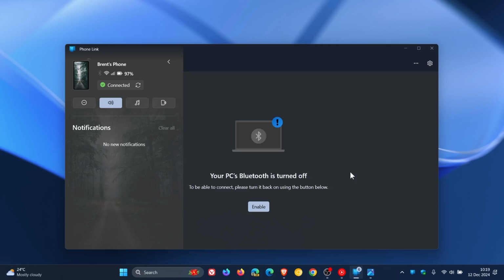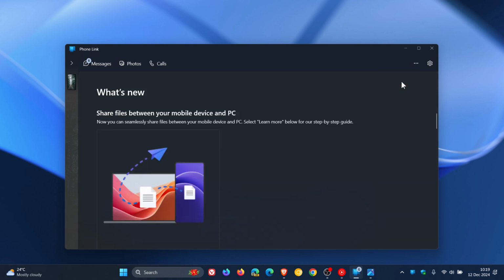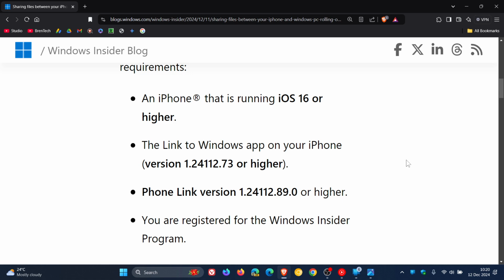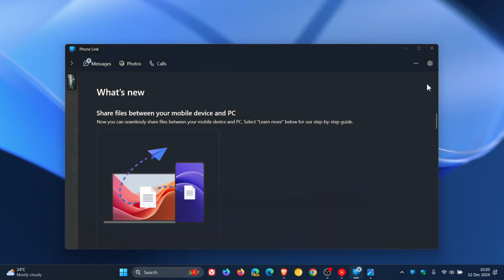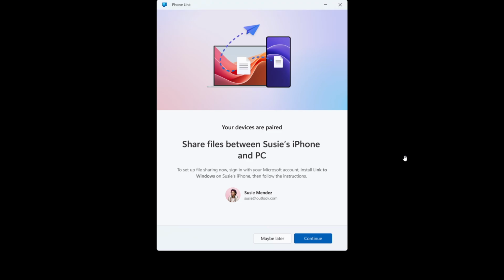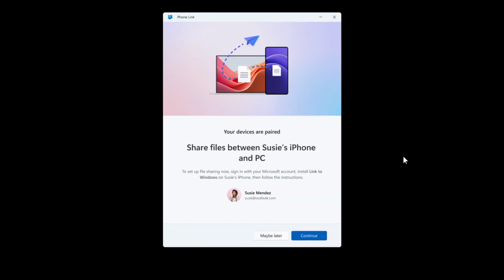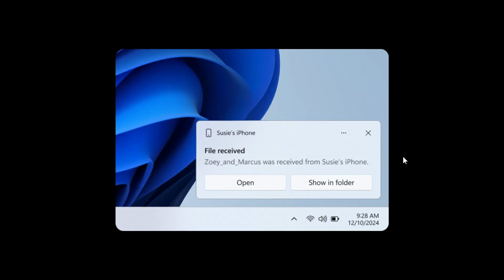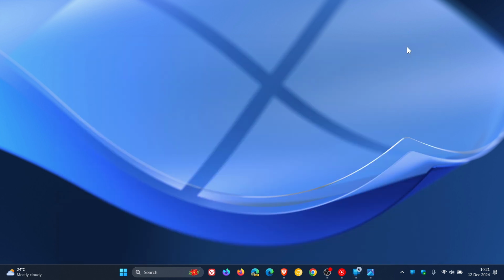You'll Soon be Able to Share Files From iPhone to Windows With Microsoft Phone Link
Microsoft is rolling out the ability to Windows Insiders to share files between iPhone and Windows 11 or Windows 10 PCs when they are connected via Phone Link and the Link to Windows app.